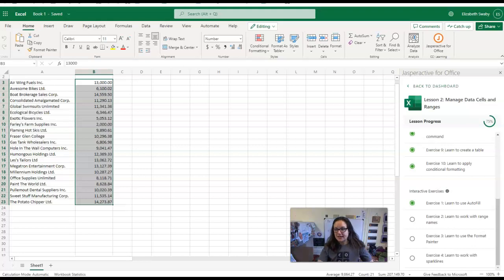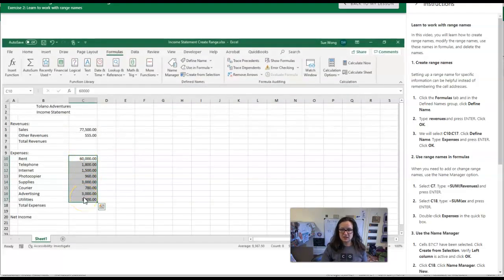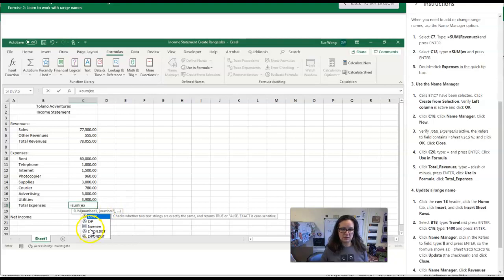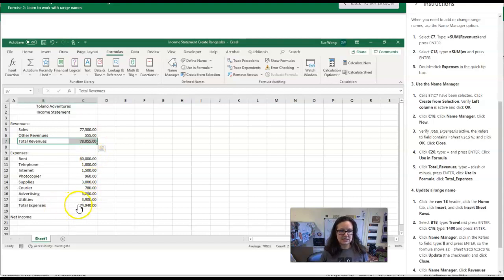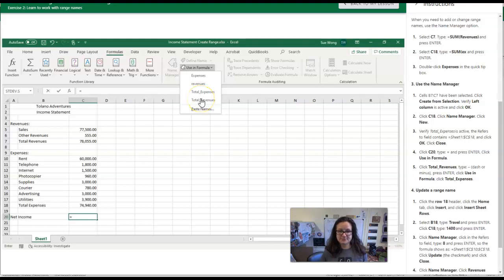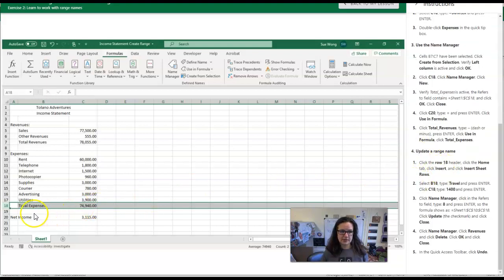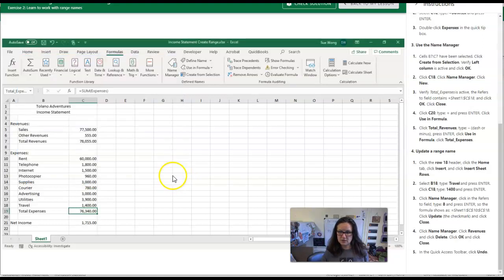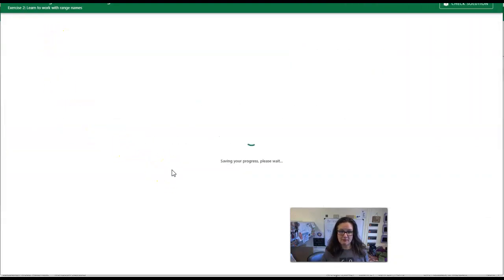Excel 2.12 Learn to work with range names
Jasperacitve Online Excel Associate